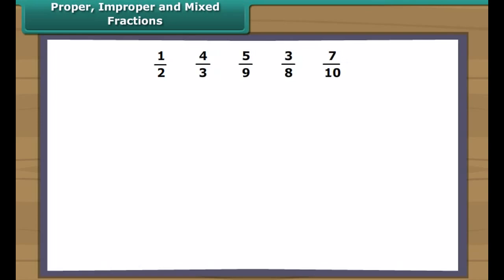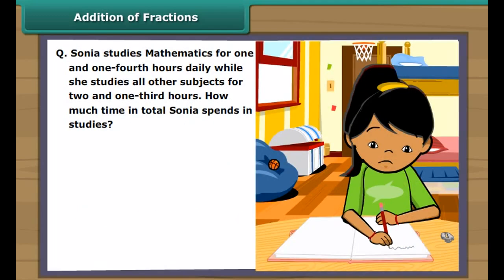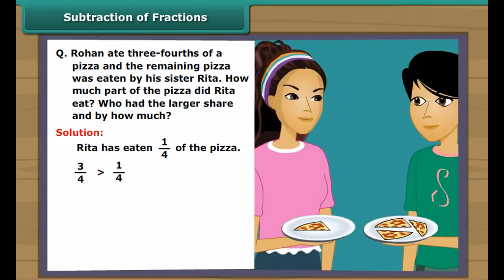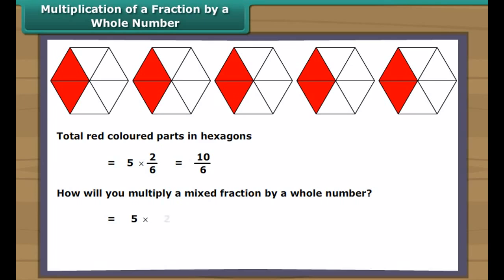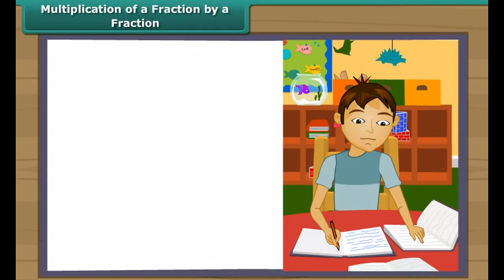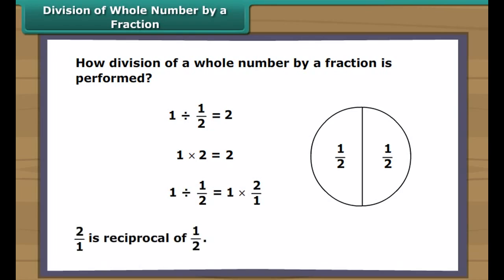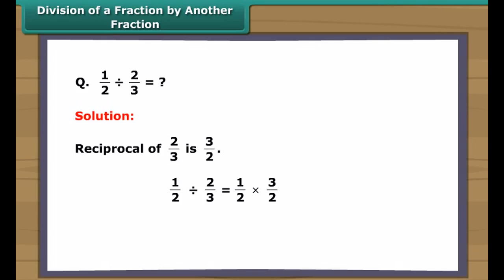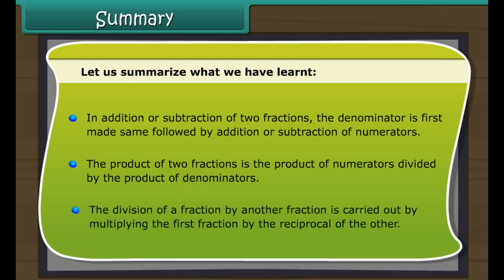maths class 7 english medium ll Substractions of fractions